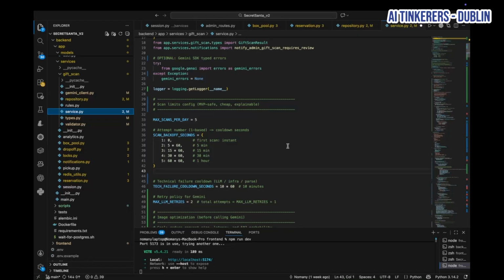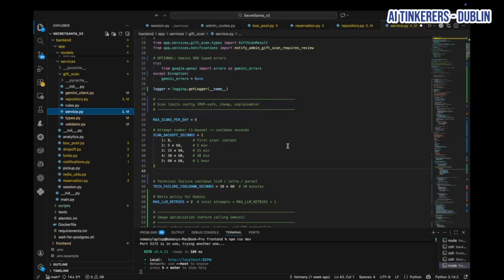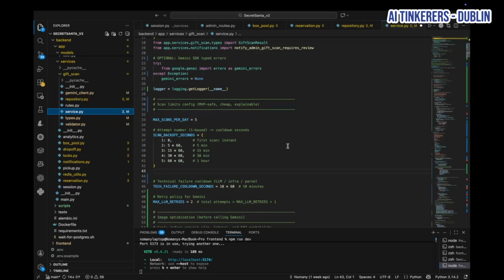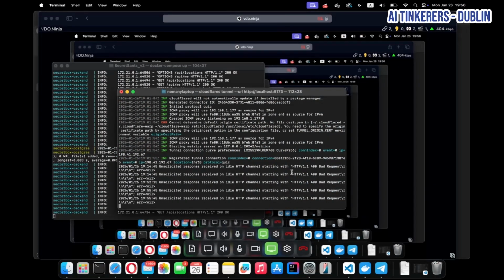Volodymyr Rosinskyi - LLM vs Classical Vision for Real-World Object Detection | AI Tinkerers Dublin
A Telegram Mini App utilized Gemini 2.5 Flash-Lite to perform object detection and categorization for physical gift verification.

 The comparison revealed that while LLMs offered greater descriptive flexibility, they required rigorous rule-based validation and specific cost-optimization to compete with classical YOLO pipelines.

 Event: AI Tinkerers Dublin Meetup — Baseline, January 26th, 2026